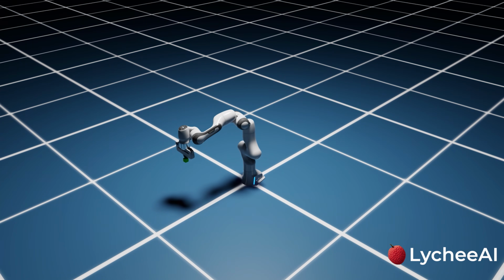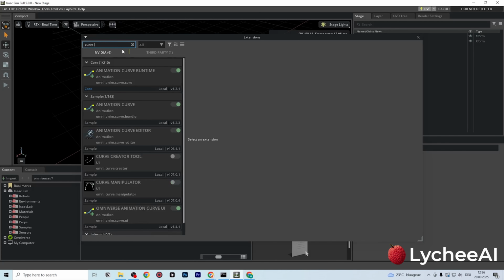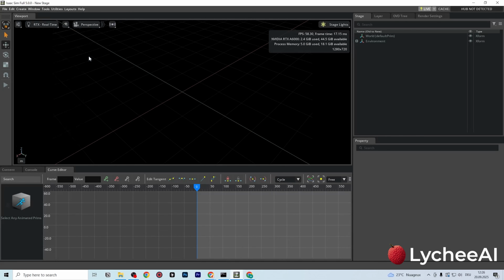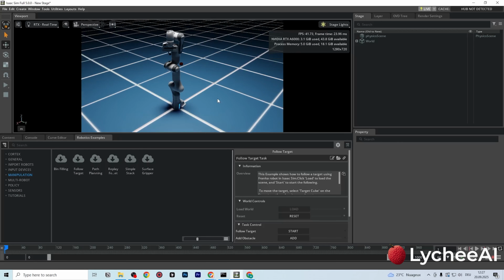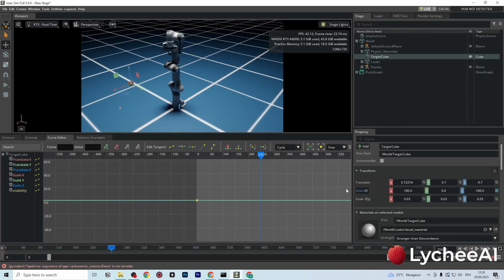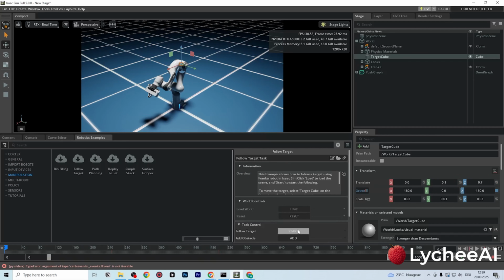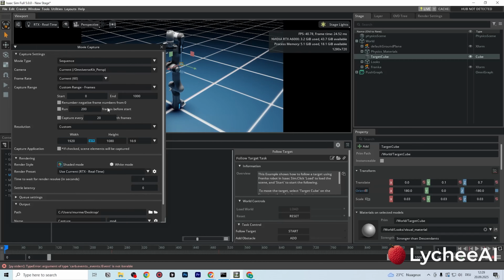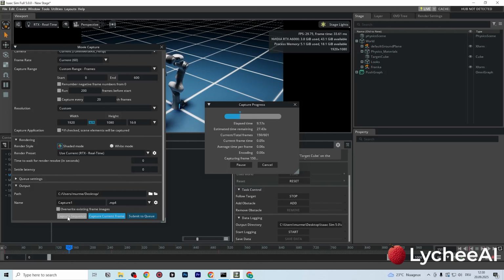Generate Animations in NVIDIA Isaac Sim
Learn how to generate high quality robot animations in NVIDIA Isaac Sim for demos, presentations, and cinematic content.

This video walks through a practical animation workflow inside Isaac Sim, NVIDIA’s robotics simulation platform built on Omniverse. You will see how animation tools can be used not just for visuals, but for validating motion, showcasing behaviors, and communicating robotics concepts clearly to technical and non-technical audiences.

In this tutorial, Muammer Bay AKA @LycheeAI  covers:

How animation works inside NVIDIA Isaac Sim

How to generate robot motion using Isaac Sim animation tools

How to turn simulation data into clean, presentation-ready visuals

How to create smooth, cinematic animations for demos and videos

How animation fits into larger robotics workflows like simulation, testing, and synthetic data

Isaac Sim is widely used for robotics development, digital twins, and AI training. Animation is a critical layer for explaining intent, demonstrating capability, and accelerating stakeholder buy-in. This video focuses on practical techniques you can apply immediately.

If you are building robotics demos, validating motion in simulation, or creating visuals for presentations or videos, this walkthrough shows you how to do it step by step.